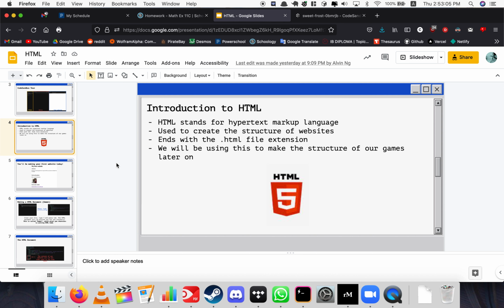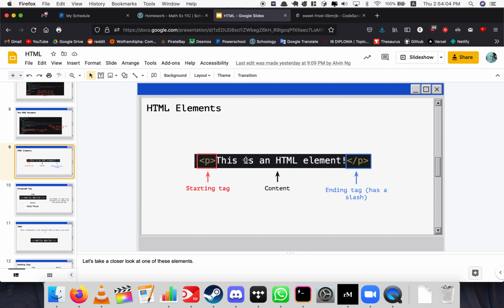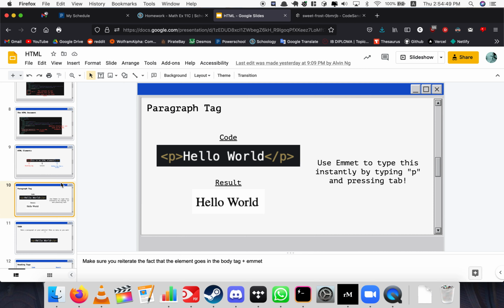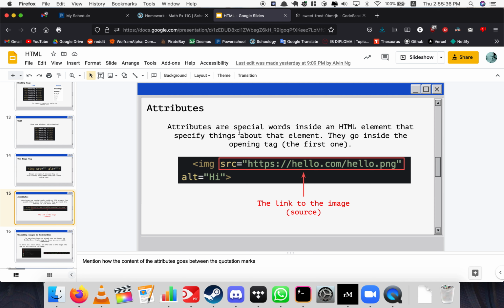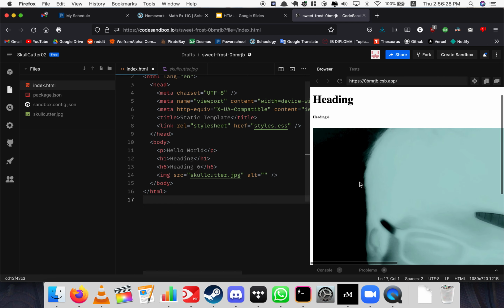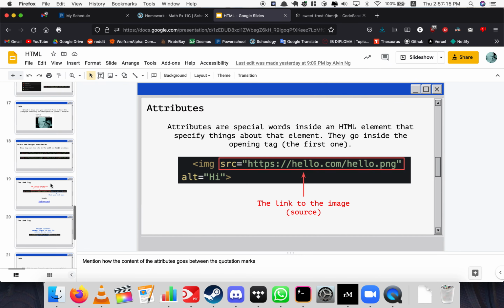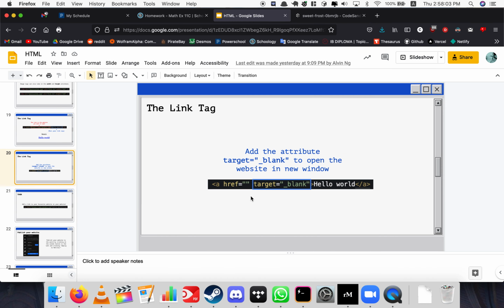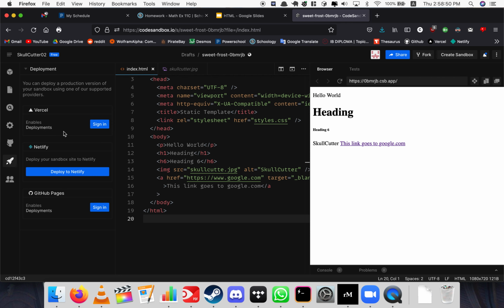HTML Crash Course